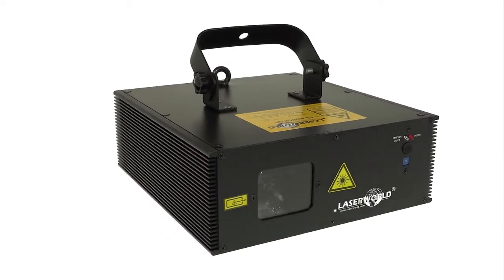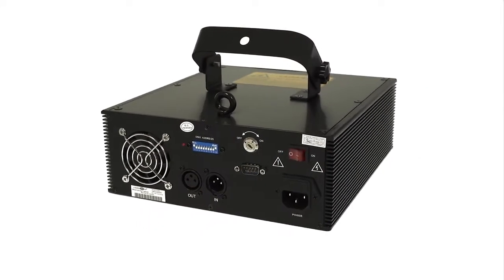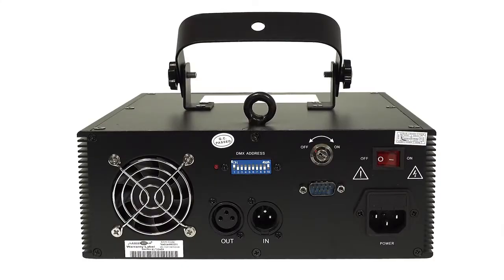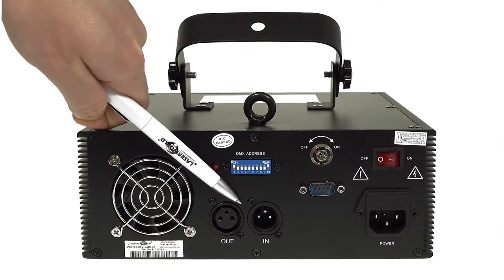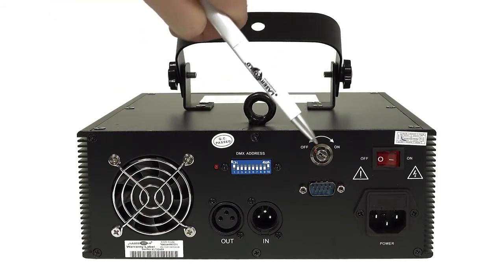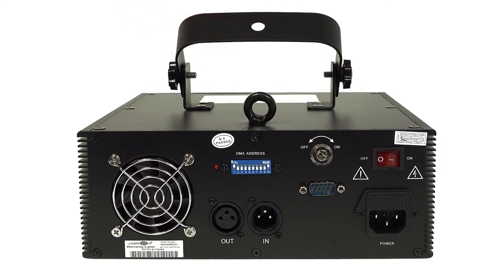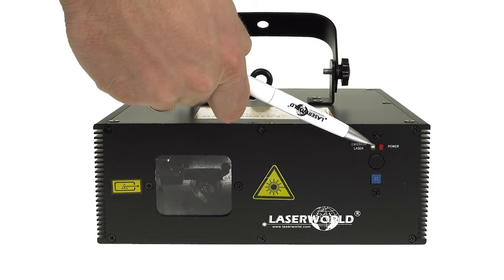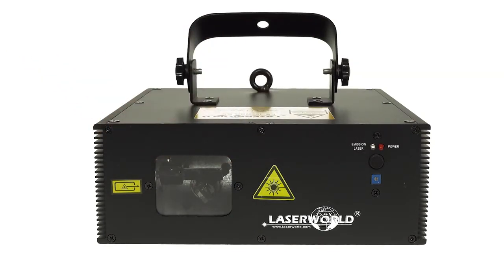Laserworld EL-400RGB 400mW Multicolour Scanning Laser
The Laserworld EL-400RGB is a RGB show laser system with a total output power of up to 400mW and a fast step motor with 3-8 kpps.

The red diode laser module with a wavelength of 650 nm, the green DPSS laser module with a wavelength of 532 nm and the royal-blue laser module with a wavelenght of 445 nm ensure beautiful colors and bright beams. These beams have a diameter of about 3 mm and a beam divergence of about 2 mrad and the projector offers a step motor system for great projections. About 50 preset basic patterns, like layers, tunnels, fences, waves etc. can be controlled via DMX. A sound-to-light mode as well as a stand-alone mode are available too. For the sound-to-light mode the sensitivity of the integrated adjustable microphone can be altered.
There is an on-off switch at the rear side of this device.

The Laserworld EL-400RGB is a innovative solution for first-time and hobby users, as well as for mobile DJs and it is often used in bars, small to medium sized clubs, at private parties or for home use.